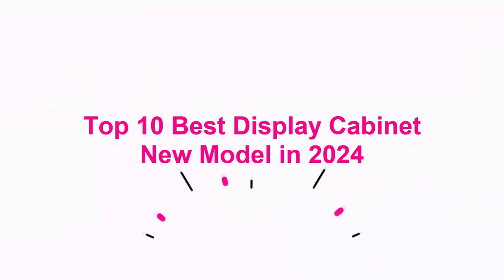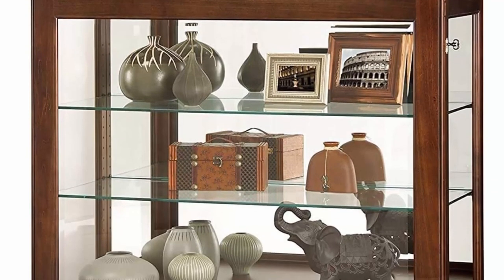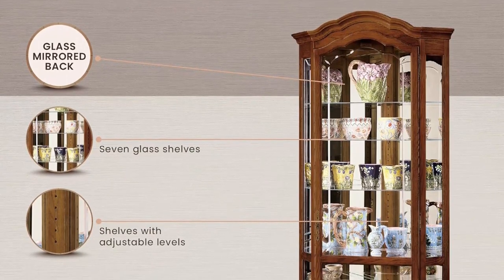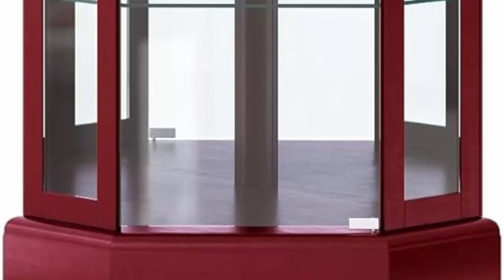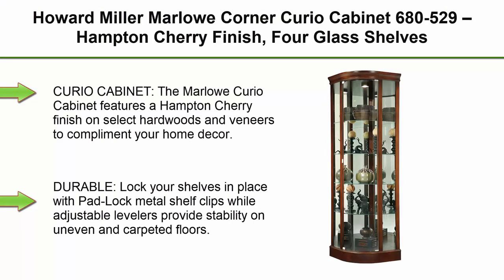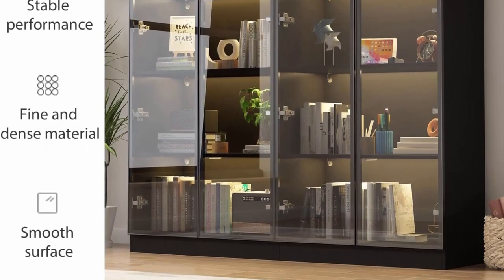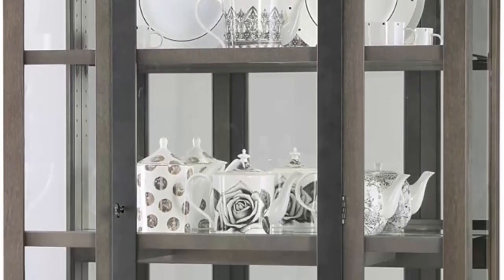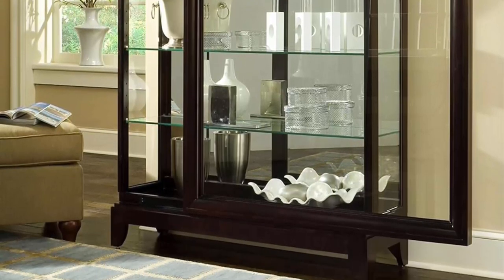✅ Top 10 Best Display Cabinet New Model in 2024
Checkout These Links For Updated Price Of Top 10 Best Display Cabinet from amazon;

Top 1.Hatco Flav-R-Savor Holding  Display Cabinet

Top 2.Howard Miller Kane Curio Cabinet 680-625 – Cherry Bordeaux Finish Home Decor, Five Glass Shelves, Six Level Display Case, No-Reach Roller Light, Locking Slide Door

Top 3.Howard Miller Jamestown II Corner Curio Cabinet 680-250 – Oak Yorkshire Finish Home Decor, Seven Glass Shelves, Eight Level Display Case, Locking Front Door and Halogen Light

Top 4.BELLEZE Lighted Corner Display Curio Cabinet Wooden Curved Shelving Unit with Tempered Glass Door, Bar and Liquor Storage Area with 6 Shelves - Ashfield (Cherry)

Top 5.Displays2go Tempered Glass Display Cases with Lighting, Full Vision, Locking, Painted MDF Base – Silver (GTEC48LEDS)

Top 6.Howard Miller Marlowe Corner Curio Cabinet 680-529 – Hampton Cherry Finish, Four Glass Shelves, Five Level Display Case, No Reach Light, Adjustable Levelers

Top 7.FAMAPY Display Cabinet with Glass Doors and Lights, Glass Display Cabinet with 4-Tier Storage Shelves, Pop-up Design, Curio Cabinet with Glass Doors Glass Display Case Black (31.5”W x 15.7”D x 63”H)

Top 8.Displays2go 48 Inch Glass Display Cabinet with 3 Glass Shelves, Separate Storage Area in Base, Sliding Doors (Black)

Top 9.Howard Miller Reeko Curio Cabinet 680-696 – Smoke Gray Finish, Vertical Home Decor, Four Adjustable Glass Shelves, Five Level Display Case, No Reach Light

Top 10.Pulaski Two Way Sliding Door Curio, 46 by 15 by 83-Inch, Chocolate Cherry Finish, Dark Brown